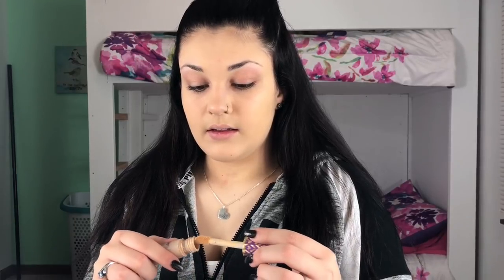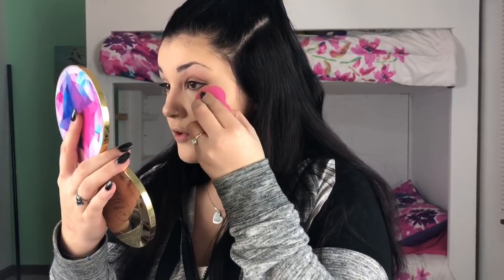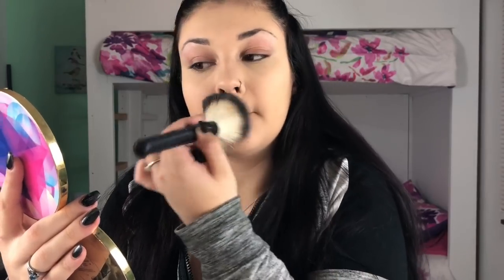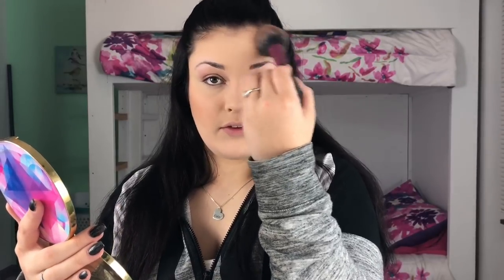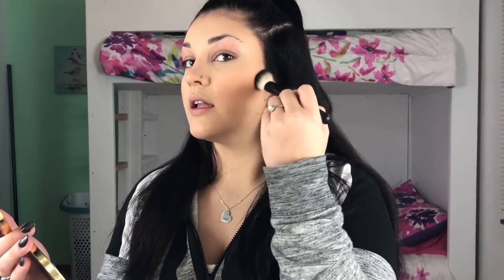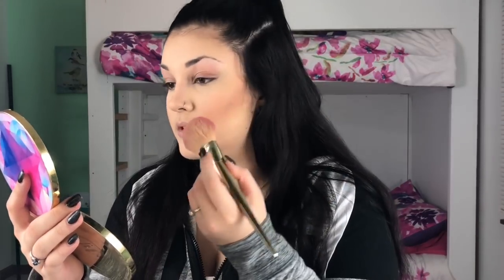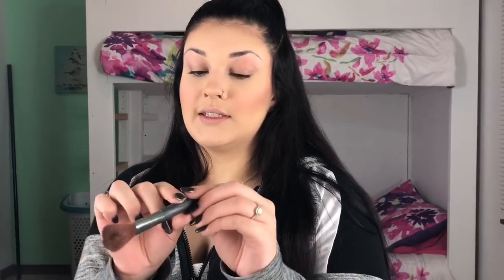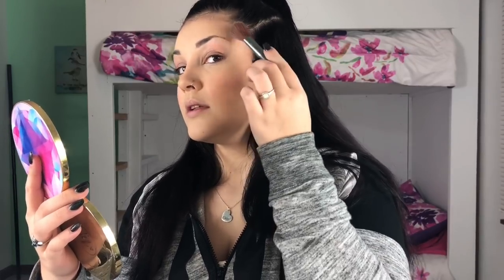Foundation/Contour/Highlight Tutorial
Instagram: @cacassie_ Twitter: @xoxocmarie_ Snapchat: @sassycassie410

Products:
EggPore Silky Smooth Balm
Smashbox Photo Finish Primer
Pür No Filter Blurring Photography Primer
Too Faced Gingerbread Cookie Palette
Kat Von D Shade and Light Contour Palette
Too Faced Peppermint Mocha Palette